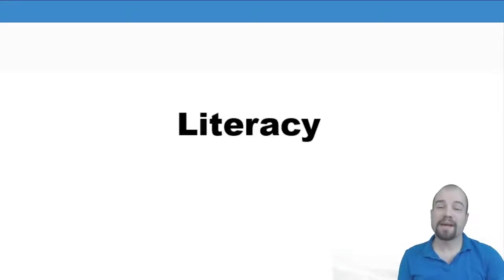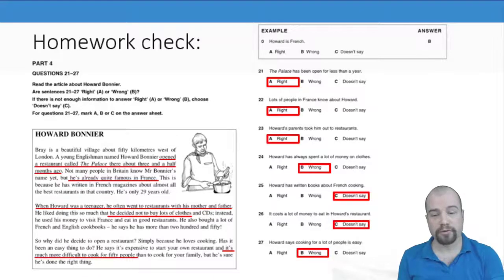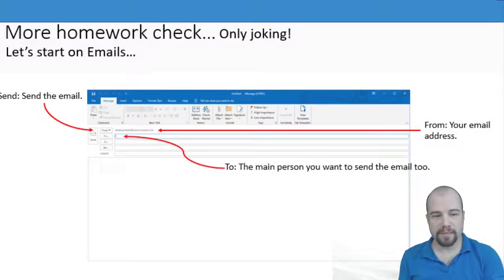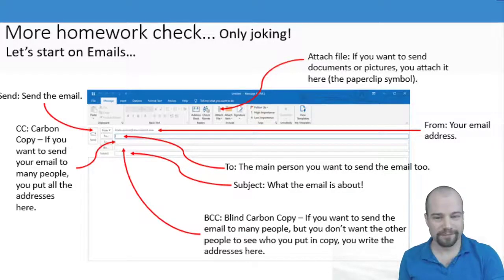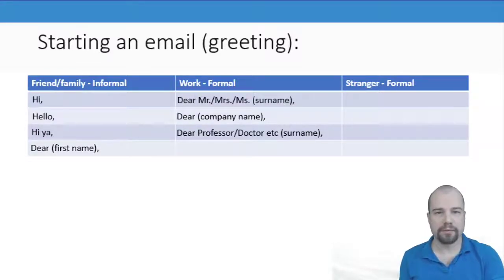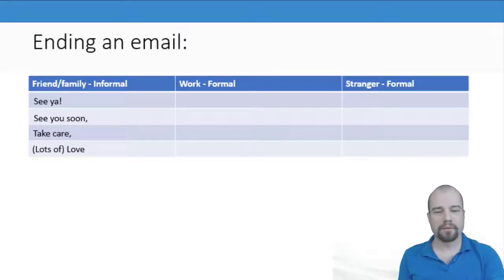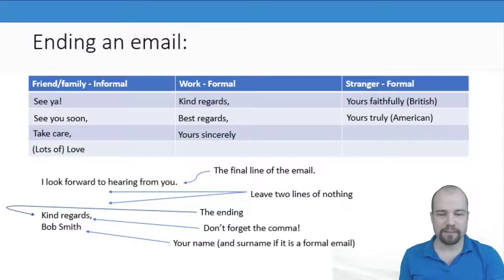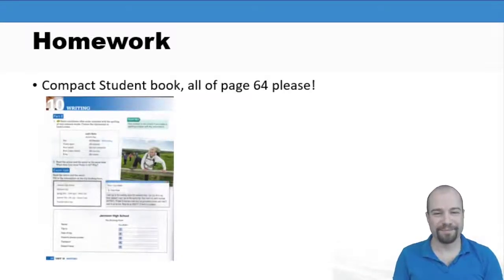Literacy Review Lesson - Writing Emails edit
A review of the lesson we did on writing emails.